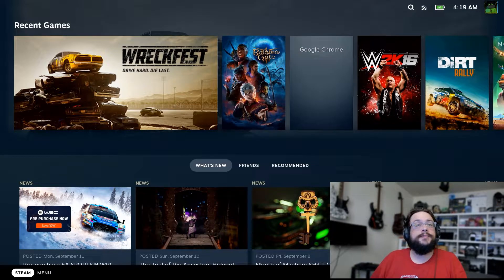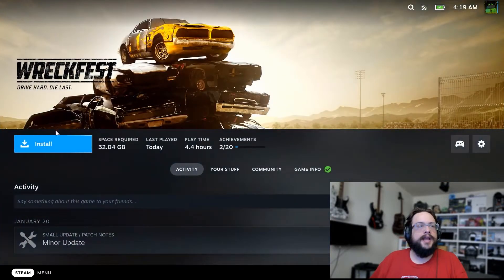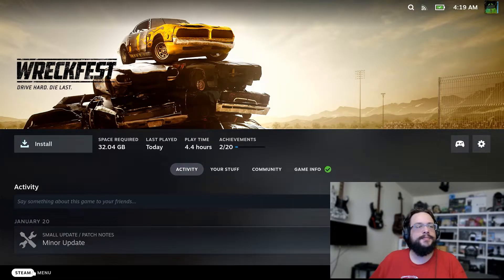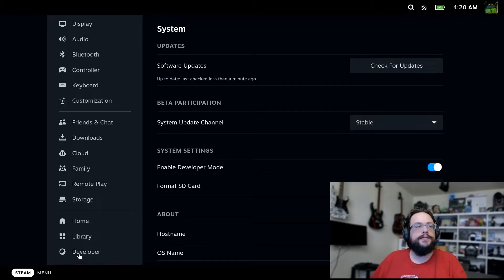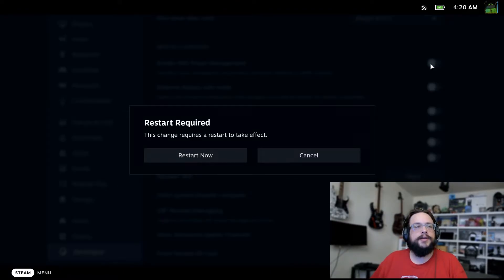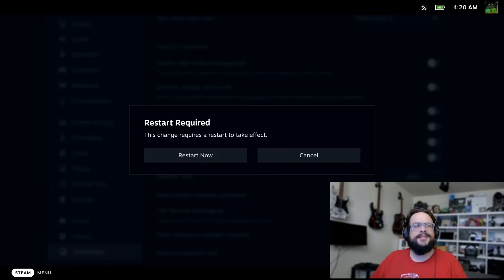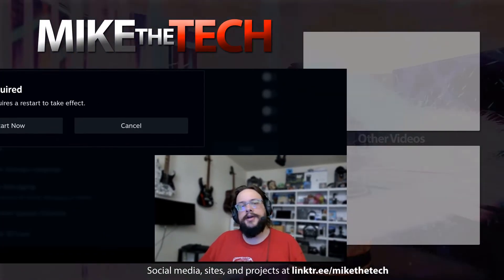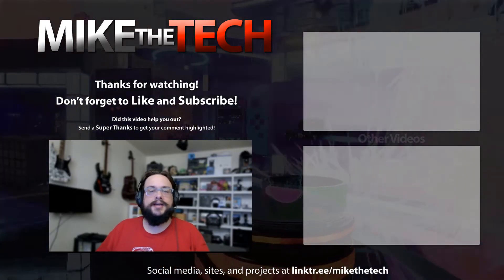Fix "Steam Deck Can't Connect to Steam Servers"